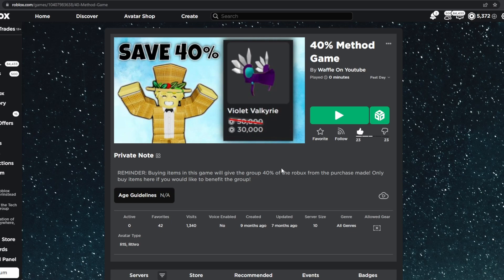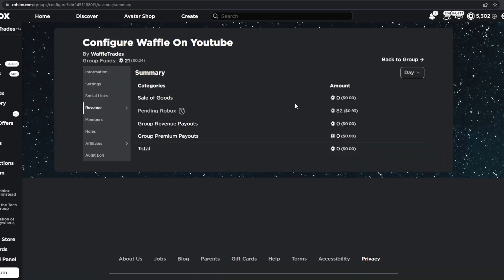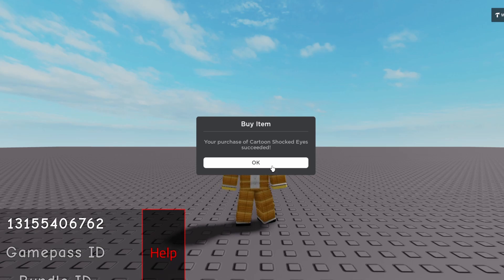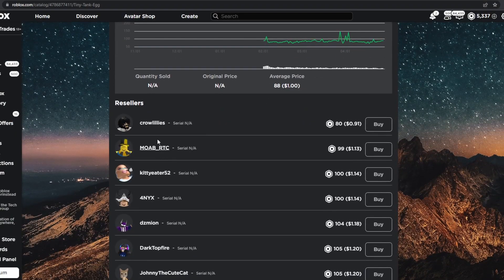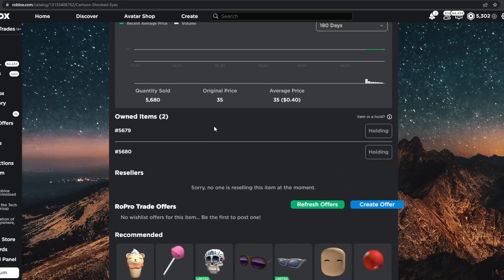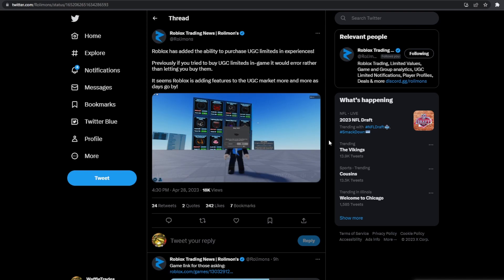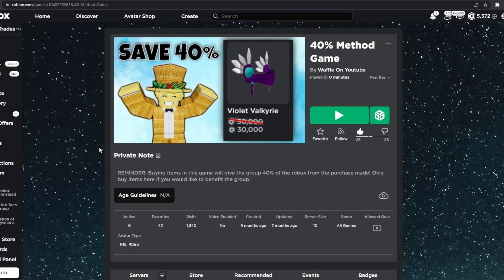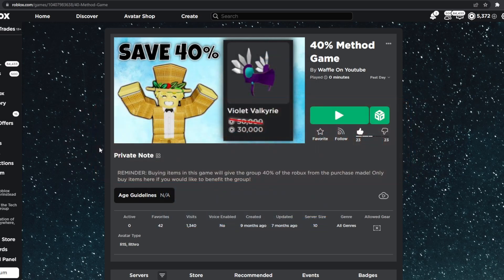Save 40% When Buying Limiteds!!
In this video I go over how to save 40% on limiteds! Roblox has now added a feature where you can save 40% when buying any ugc limited. Watch this video to learn about this new feature and the process!